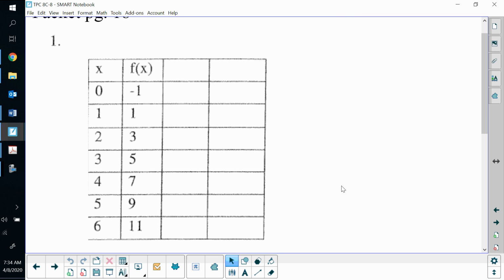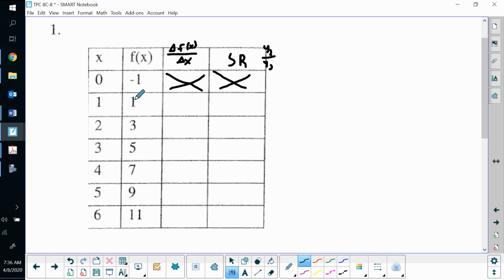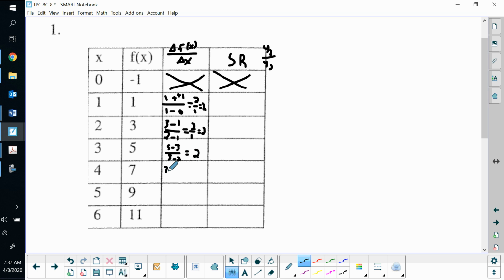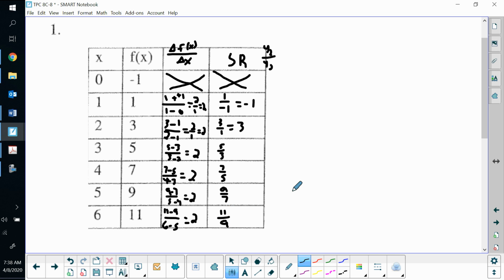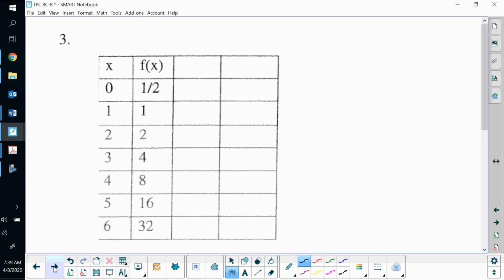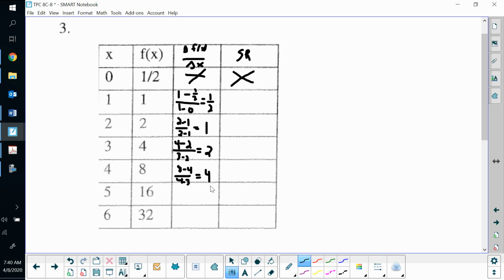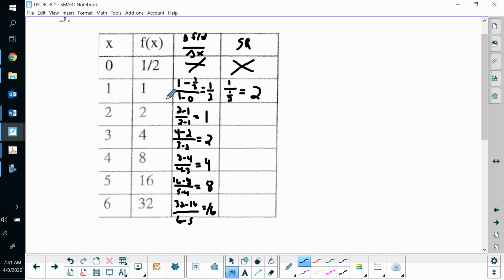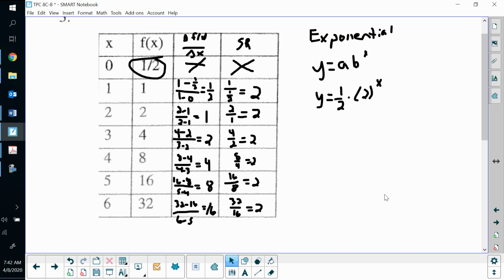Pre Calc with Stats Task 23